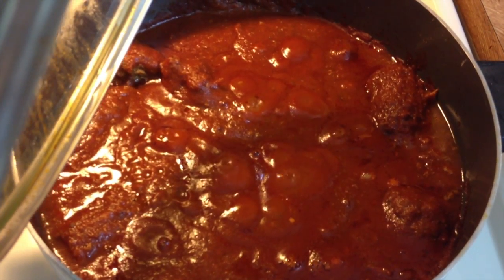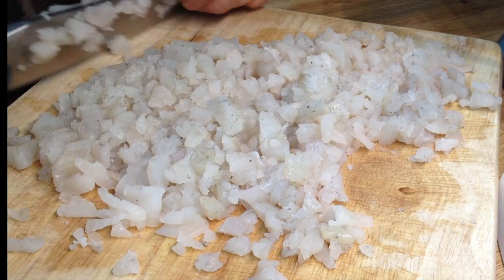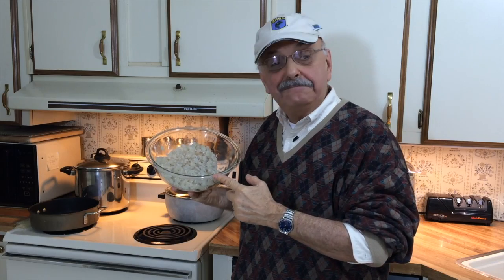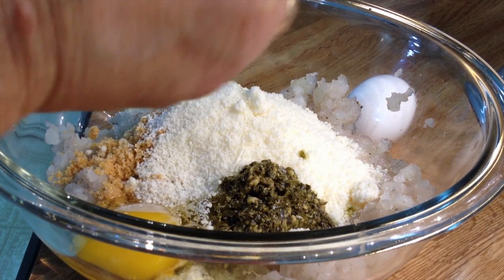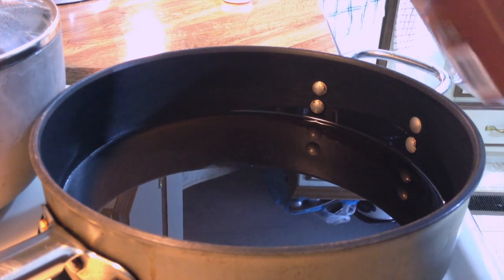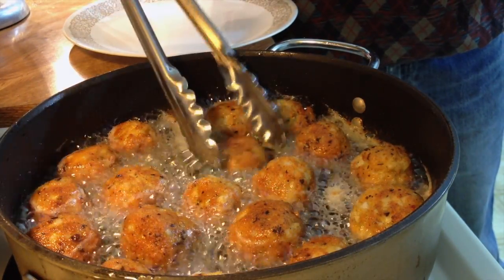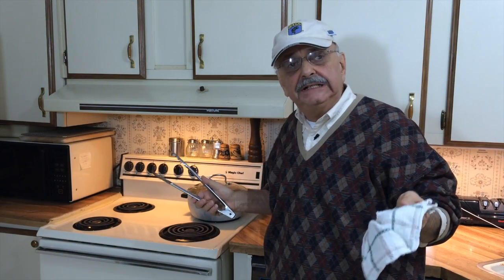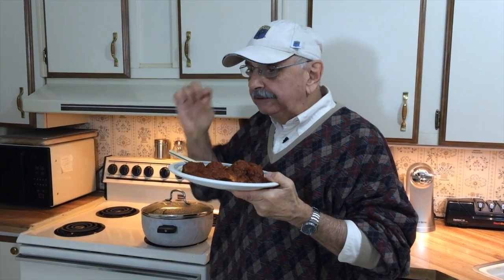Fish Balls? Ya Gotta Be Nuts!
From a crazy, mixed-up dream comes my idea to make fish balls! The attempt was only half serious. I was home alone, and with the security of a pizza place nearby, I didn't have much to lose. What would happen if I used ground fish fillets to make fish balls? Watch to find out. It was composed by Leroy Anderson (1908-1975) and is played by Markus Staab.